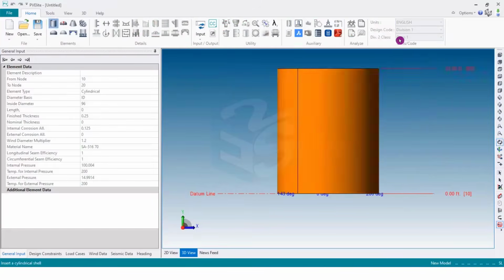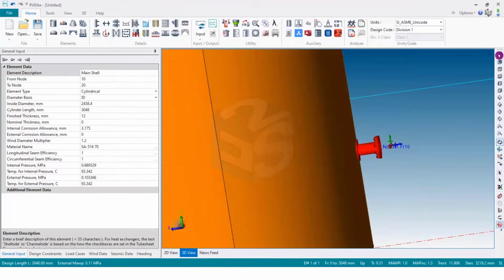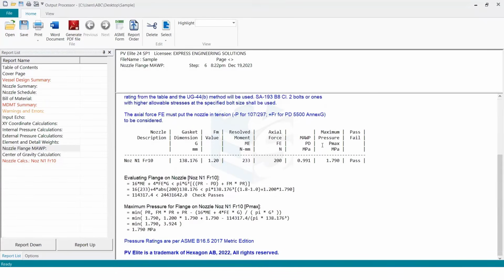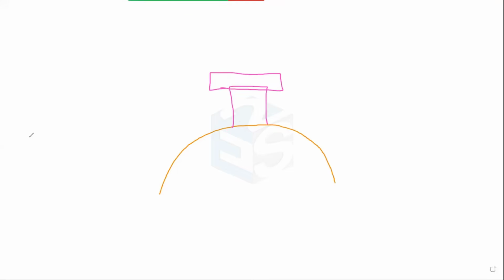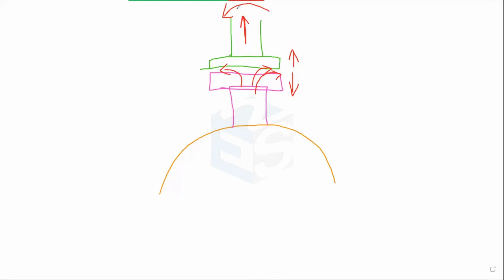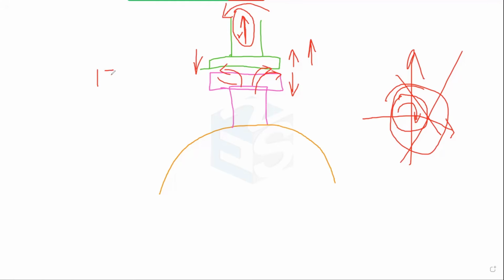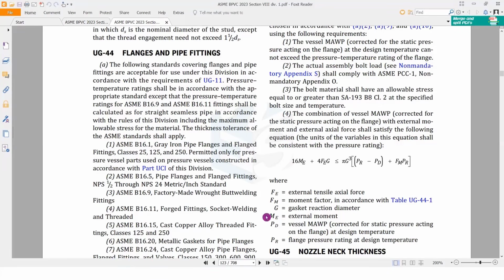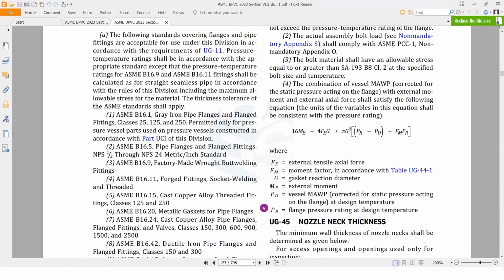What is Flange De-Rating? UG 44 (b) | Complete ASME & PV Elite Explanation for Design Engineers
Understanding flange de-rating is essential for every design engineer working with ASME Section VIII pressure vessels and piping systems. In this video, we explain the complete concept of flange de-rating and demonstrate how it is evaluated in PV Elite software.

Register for more such detailed lectures and comprehensive training on ASME Sec VIII Div 1 & 2